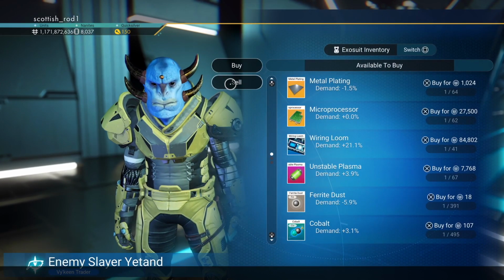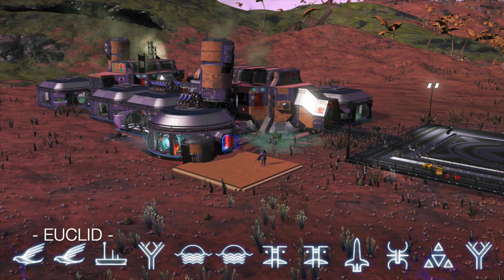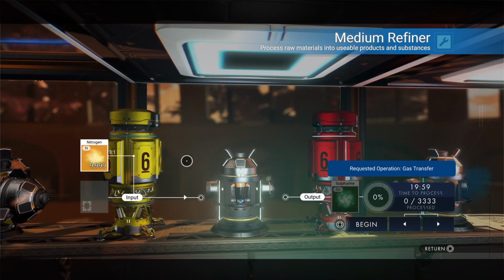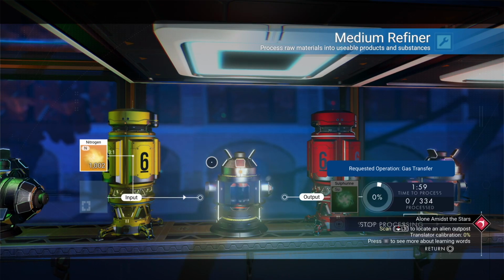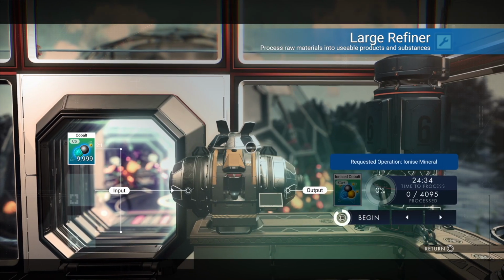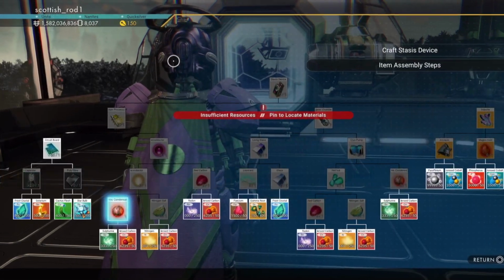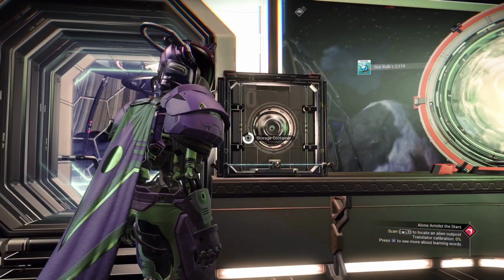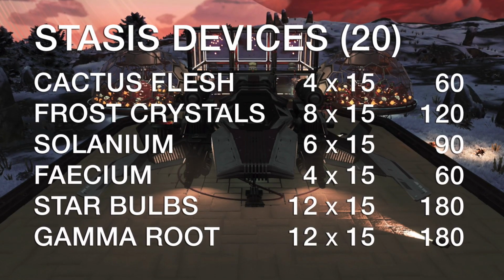💰All The Units You'll Need! Stasis Device Farm - Nanite Farm - No Man's Sky Update NMS Scottish Rod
All The Money You'll Need! Stasis Device Farm - Easy Nanite Farm - Easy Money - Money Farm
Beginners Guide To Building A Stasis Device Farm
No Man's Sky Update - NMS Scottish Rod

Timestamps
00:00 Intro
00:15 Stasis Farm Items
00:30 Nanite Farm
01:36 Nanite Farm Location
01:51 How To Use The Portal Stasis Device Farm
03:13 Stasis Base C - Sulphurine & Phosphorus
04:50 How To Use Stasis Device Farm B
06:34 Creating Stasis Devices
07:58 Excess & How To Sell The Stasis Devices
08:37 Stasis Device Farm Locations
09:19 Create A Stasis Device Farm Overview

Rod 😀